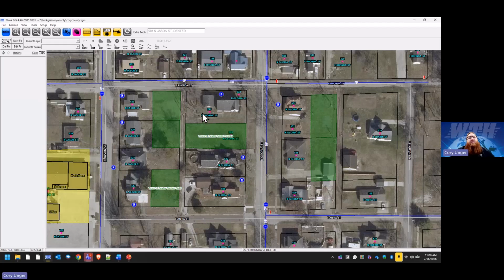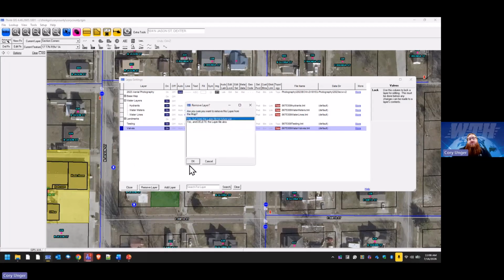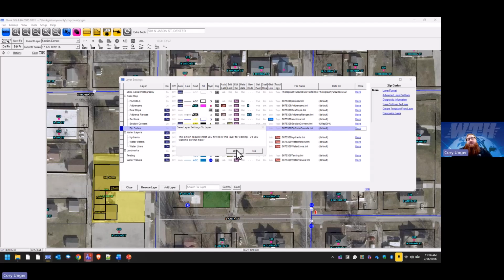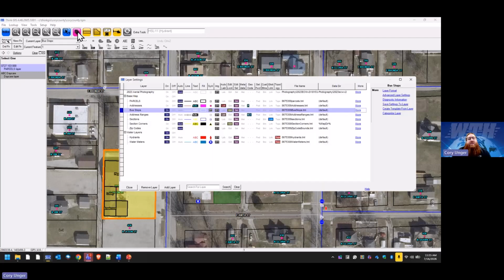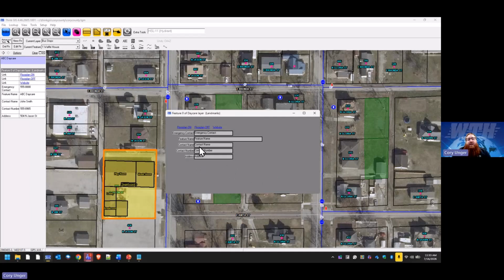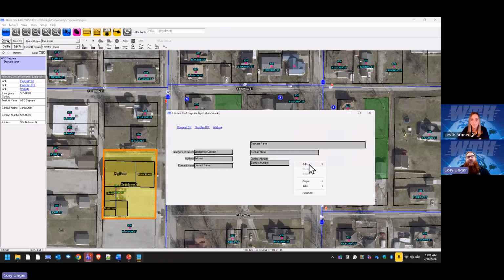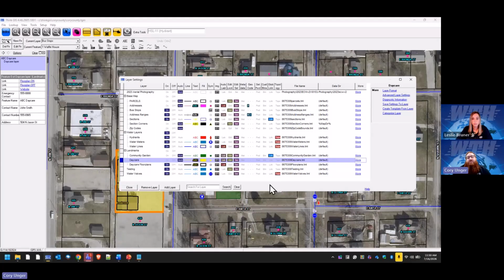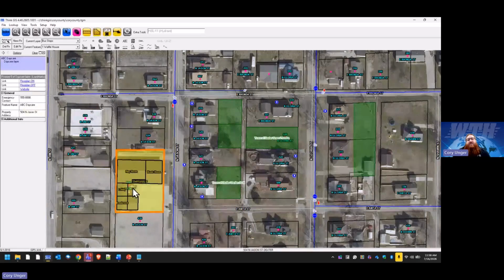2026 Webinar Session 2 - Section 3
This extended session acts as both a refresher and a continuation of last year's webinar that touched on editing functions. During this session, we will discover a more in-depth look at ways to best structure your map to fit the specific needs of your department, be it land management, utilities or public safety.